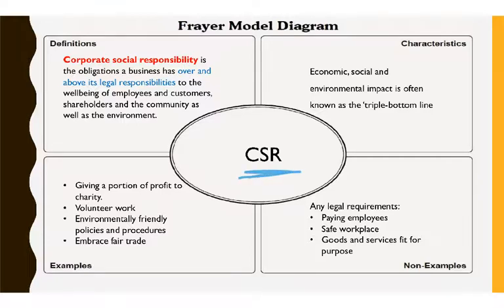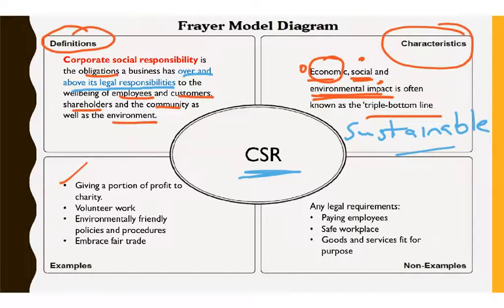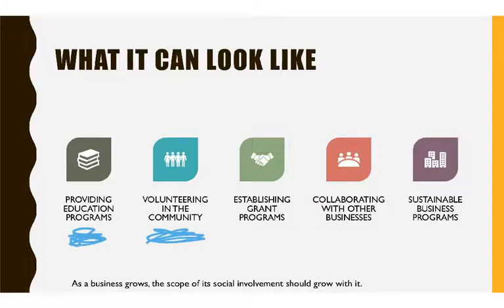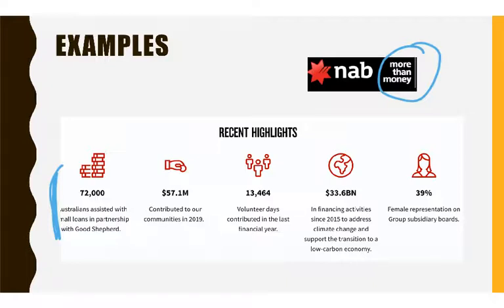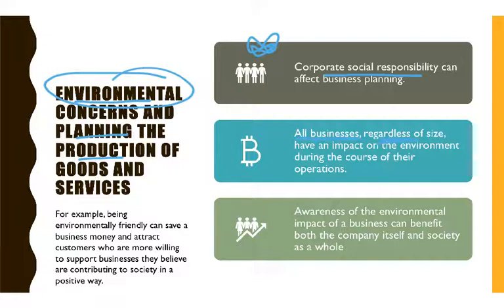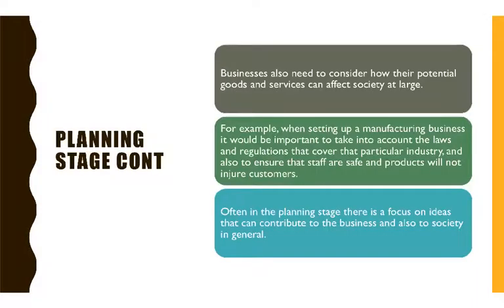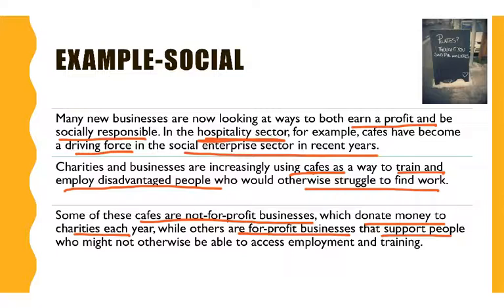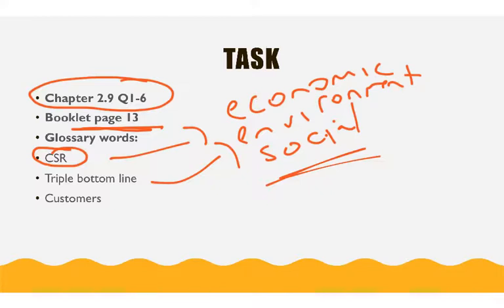Unit 1 BM- CSR Lesson: External environment